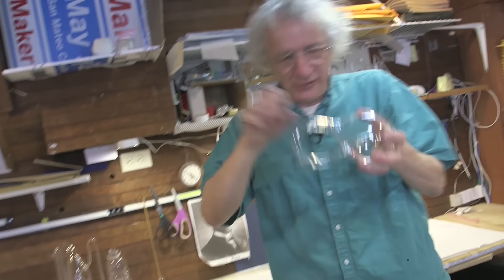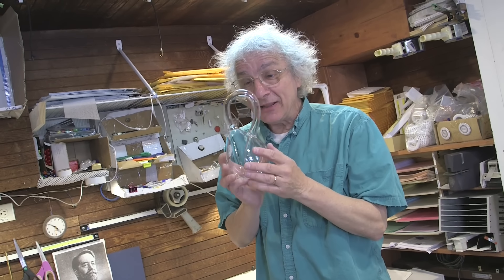The man with 1,000 Klein Bottles UNDER his house - Numberphile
More links & stuff in full description below ↓↓↓

This video features Cliff Stoll, the man behind ACME Klein Bottles